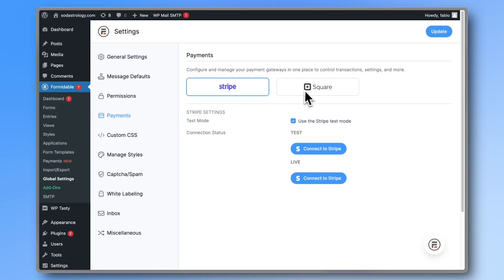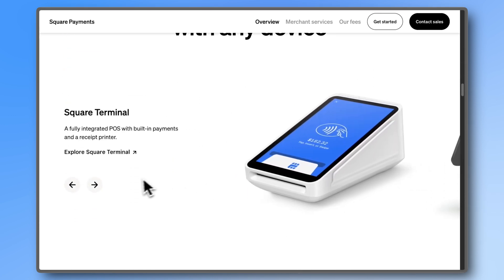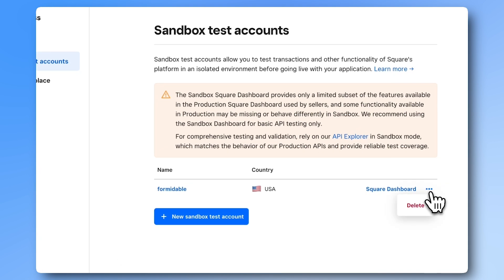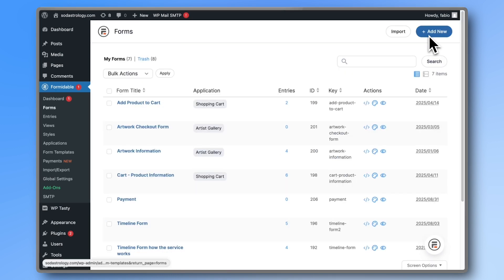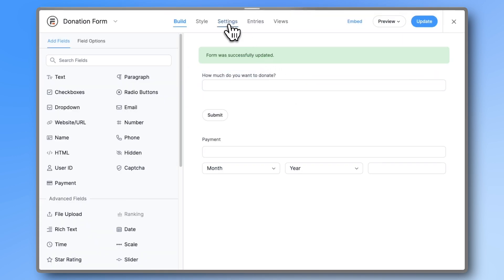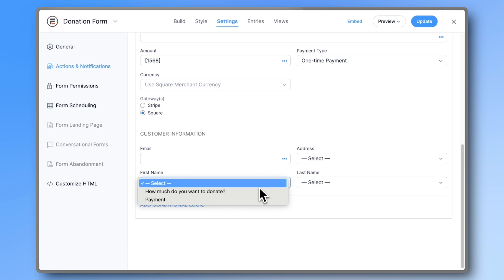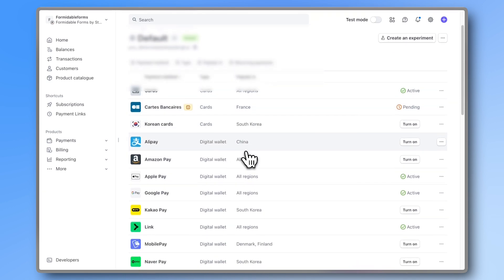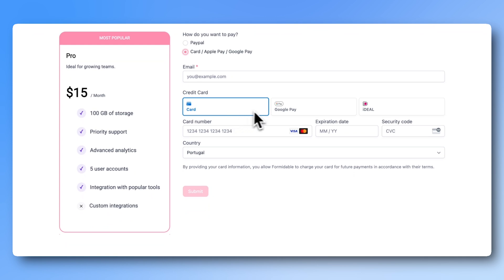Stripe vs Square for WordPress (Fast Free Setup)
Looking to take payments on your WordPress site? In this video, we’ll compare Stripe vs Square for WordPress and walk through the setup for both of them.